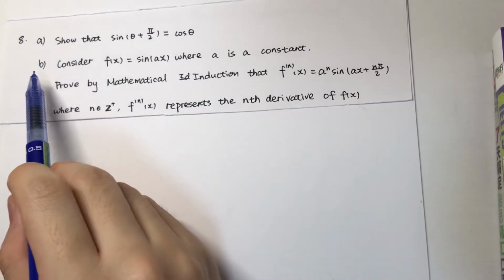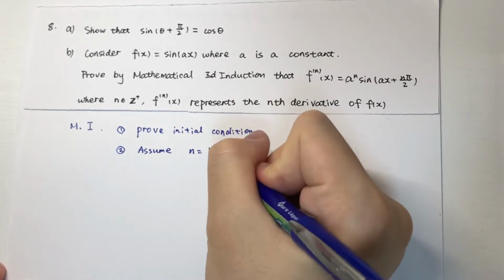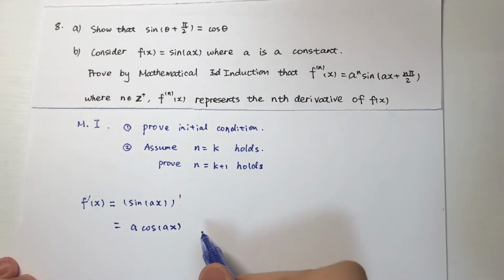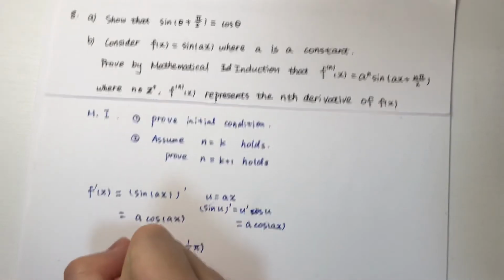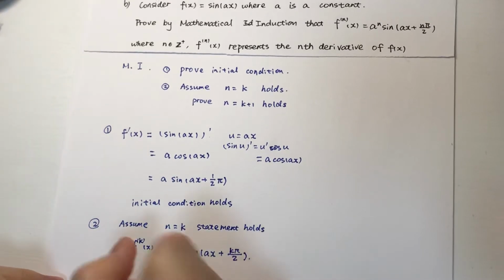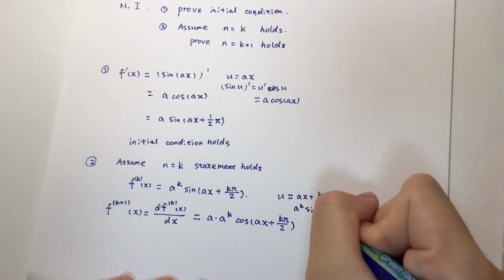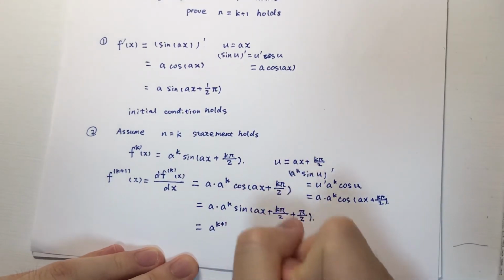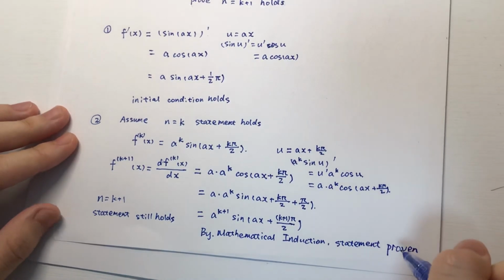2015 IB HL MATH Q8b Paper1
2015 IB MATH